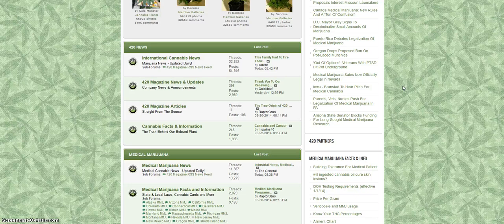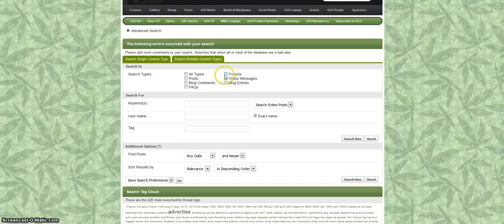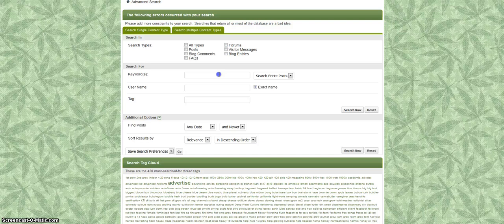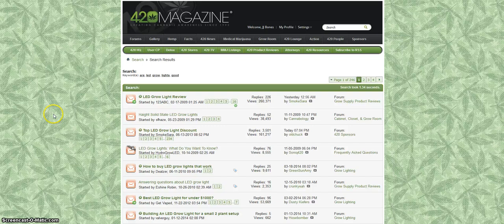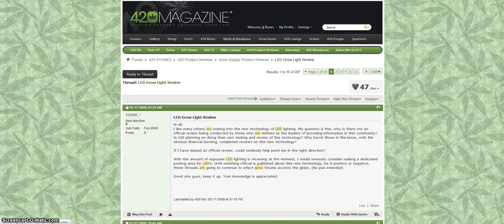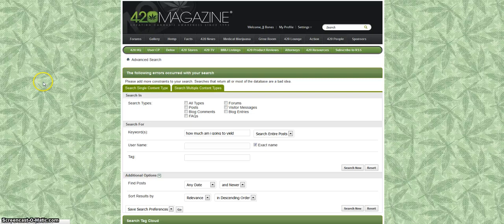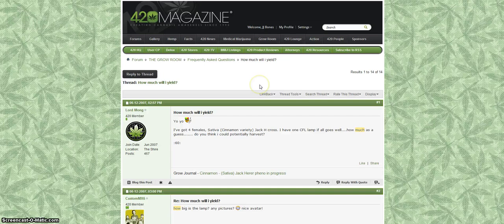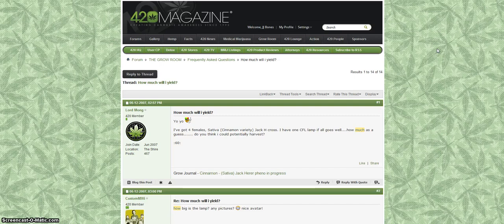420 Magazine - How To Search For Help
Our long time friend, sponsor and member JJ Bones shows how to find help on our extensive website.